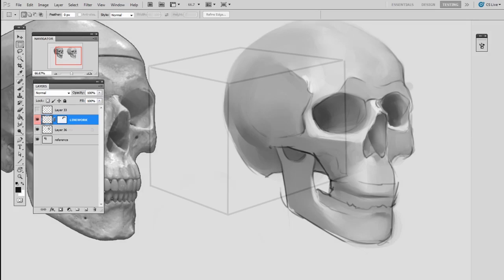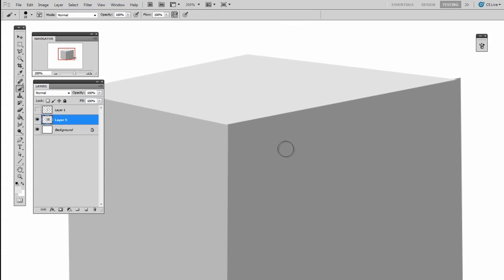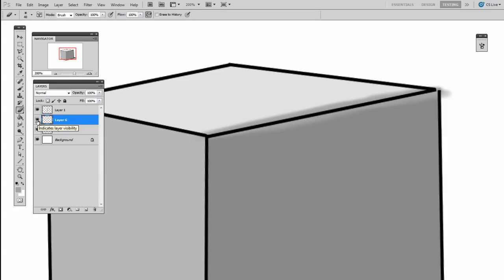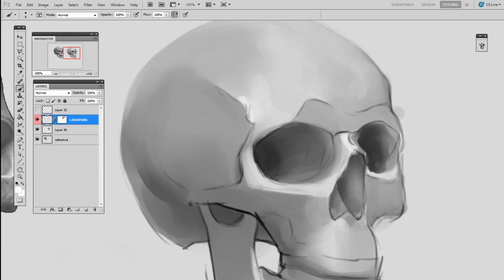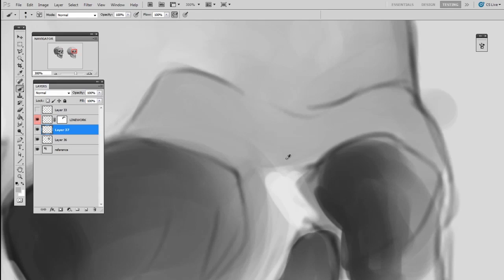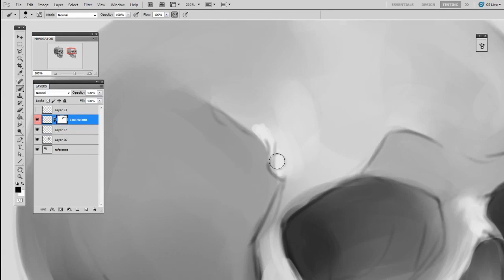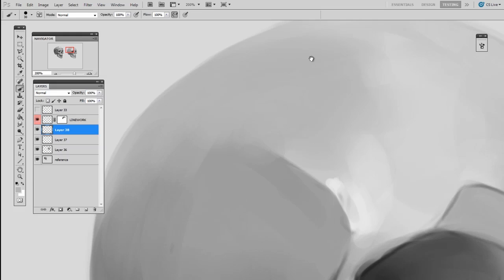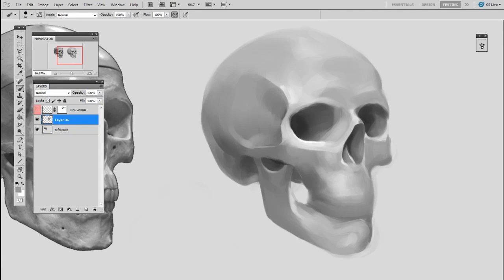96 Line Removal Pt 2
96   Line Removal Pt  2